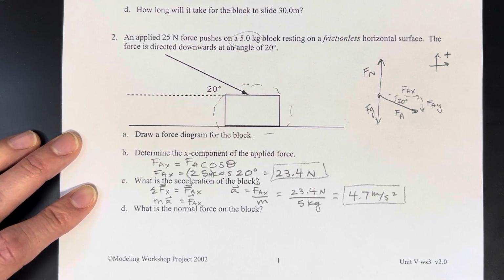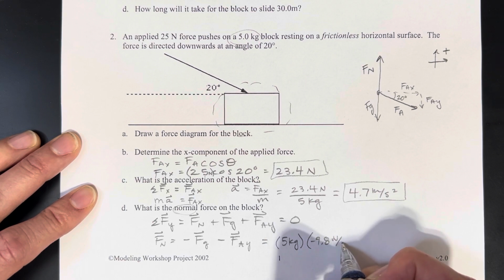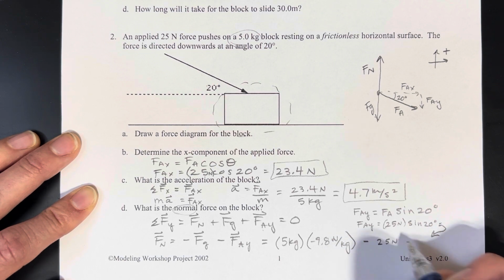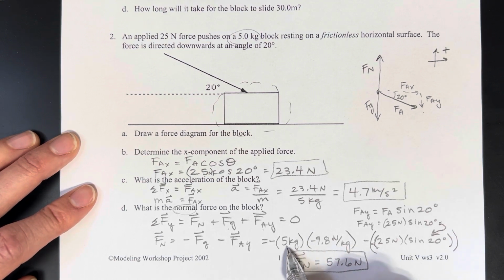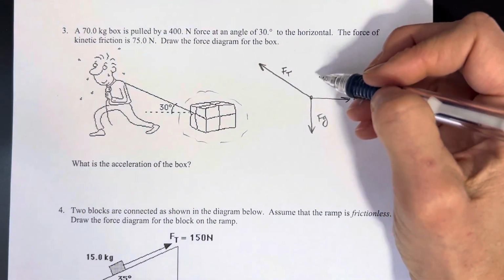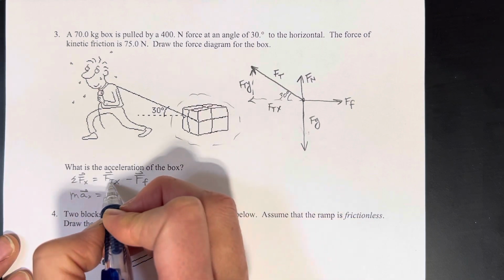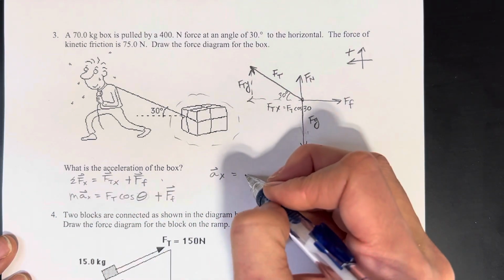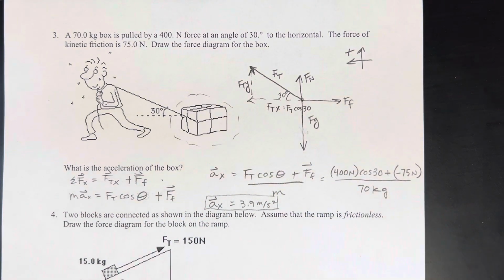Force Problem Solutions U5ws2